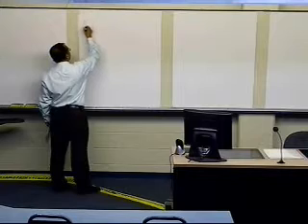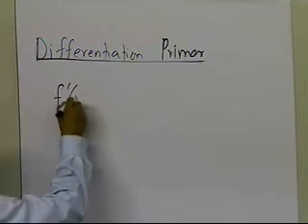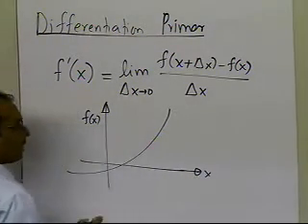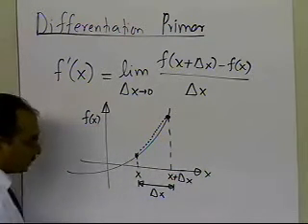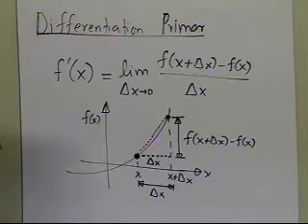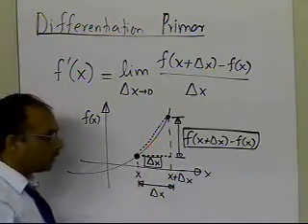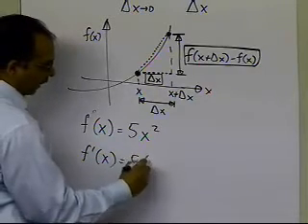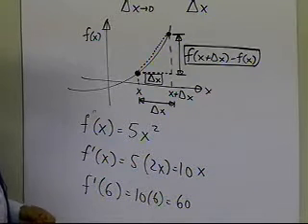Chapter 02.01: Lesson: Differentiation: Introduction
A 7-minute review of differential calculus.  For a written primer, visit the numerical methods website link shown on the second slide (slate) in the beginning of the video. For more videos and resources on this topic, please